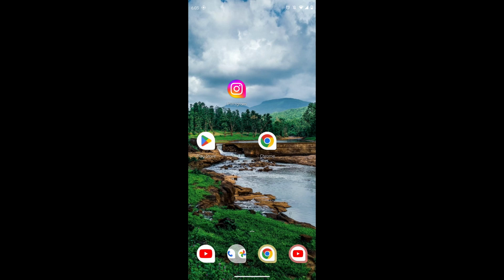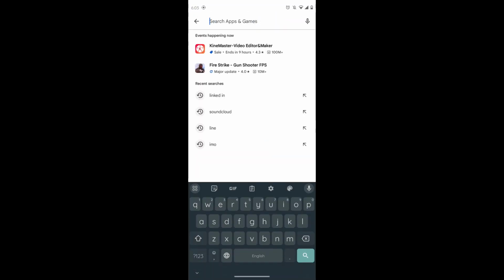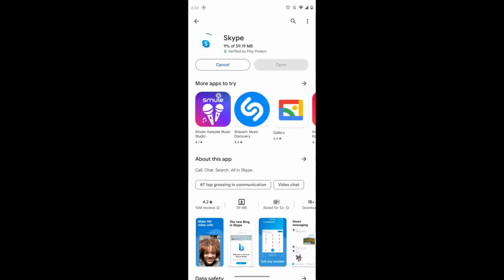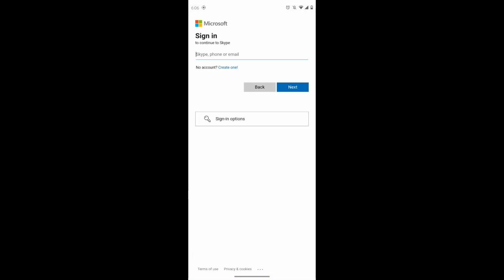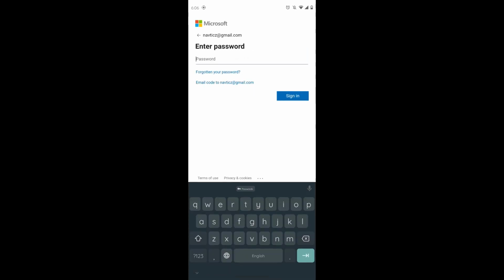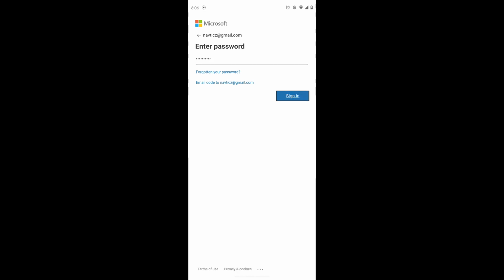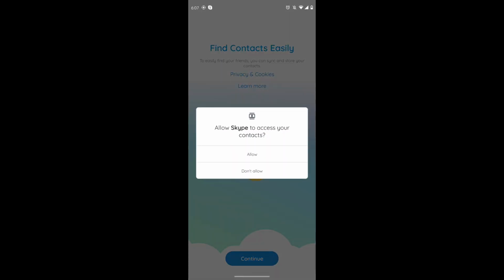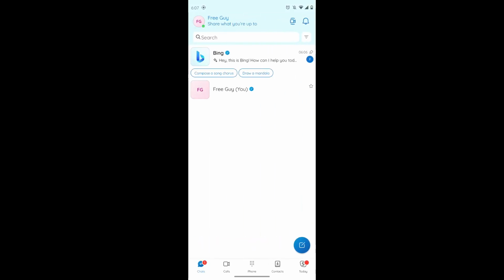How to Login Skype Account | Sign in Skype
Login to Skype Like a Pro (2024 Guide) | App Unleash

Lost in the land of login limbo? Can't seem to connect with your Skype besties? Worry not, fellow communication warriors! This App Unleash guide will equip you with the ultimate arsenal to conquer the Skype login battlefield, no matter your device or login method. Get ready to unleash crystal-clear calls, epic video chats, and global connections – the login struggle ends here!